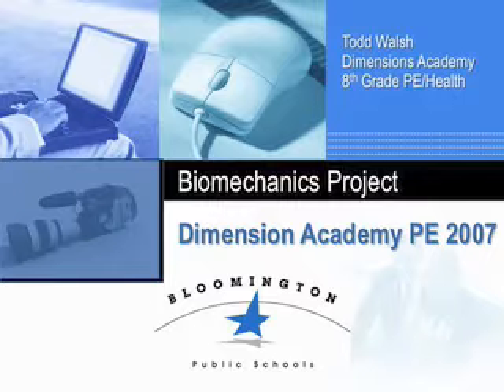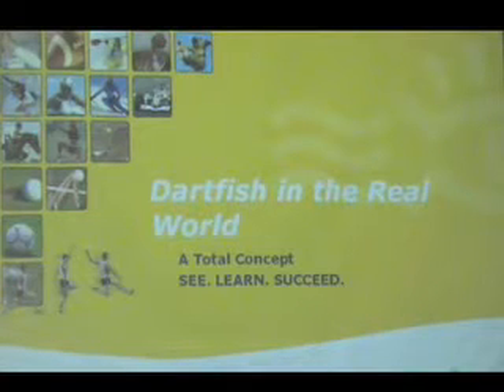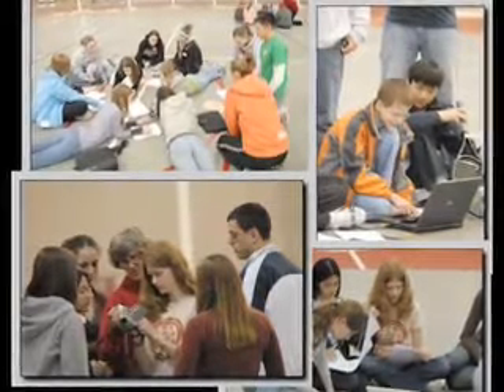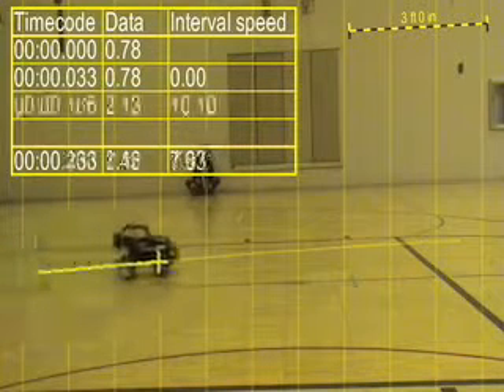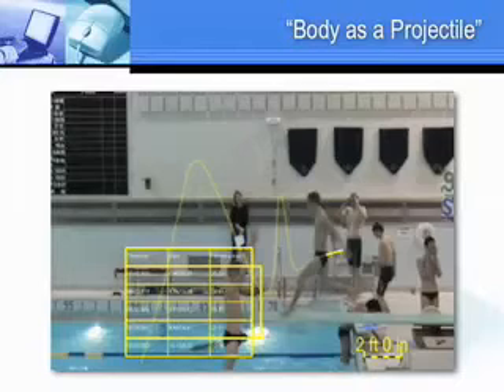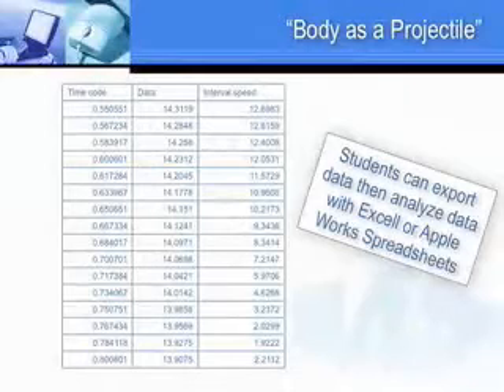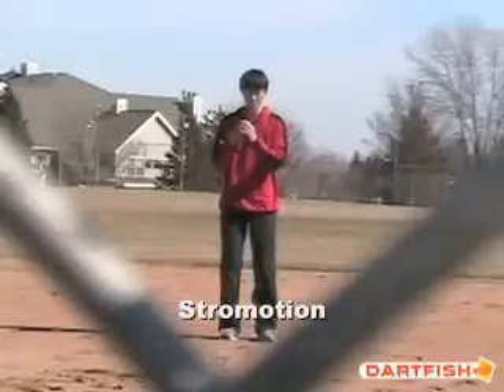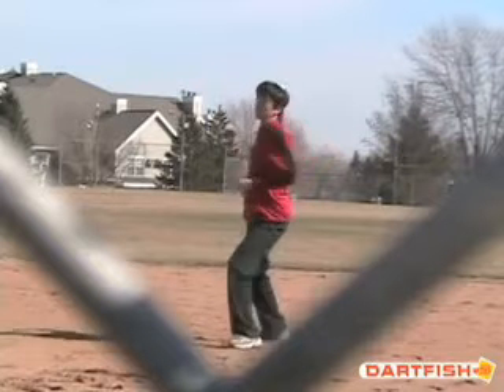Dimension Academy PE 2007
Technology project produced by students in MO